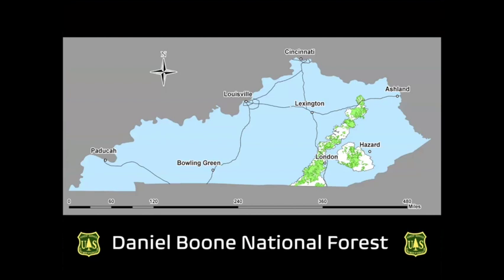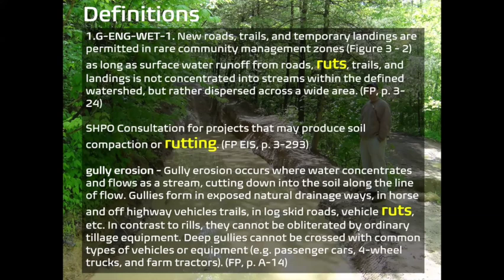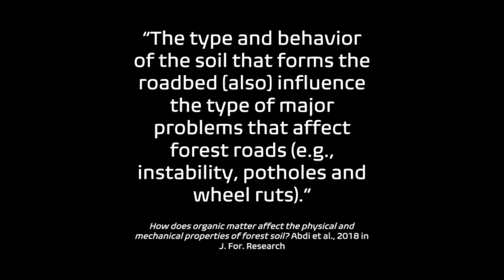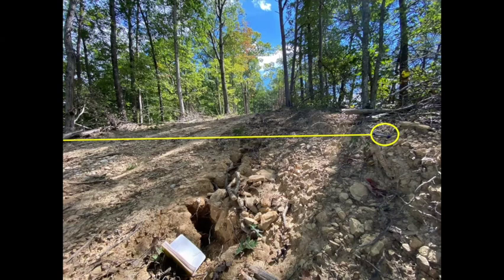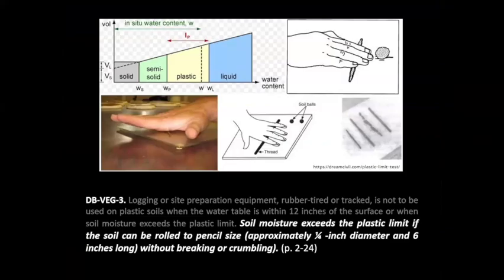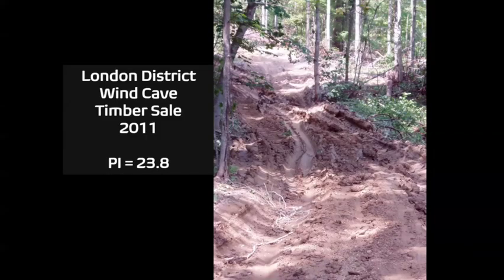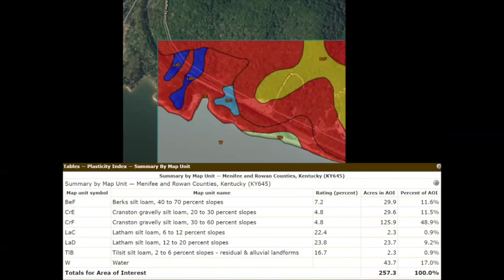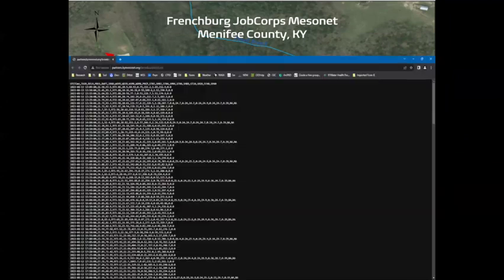How Soil Moisture Influences Forest Management of the Daniel Boone National Forest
Claudia Cotton of the U.S. Forest Service Daniel Boone National Forest presented "How Soil Moisture Influences Forest Management of the Daniel Boone National Forest" at the 2023 National Soil Moisture Workshop.

The 2023 National Soil Moisture Workshop was held on August 14–17, 2023, hosted by the USDA Agricultural Research Service (ARS) in Beltsville, Maryland.

This workshop provided a unique opportunity for those involved in soil moisture research, monitoring, and applications to come together in an interactive format to exchange ideas and develop collaborations across their areas of interest and with the user community. This was the 14th consecutive year for the workshop, which was started by the researchers who created the Marena, Oklahoma, In Situ Sensor Testbed (MOISST). The workshop included presentations on important issues in soil moisture research and applications, as well as opportunities for dialogue, including a roundtable discussion to gain feedback on a draft white paper on Data Quality Guidance for soil moisture data collection and reporting.